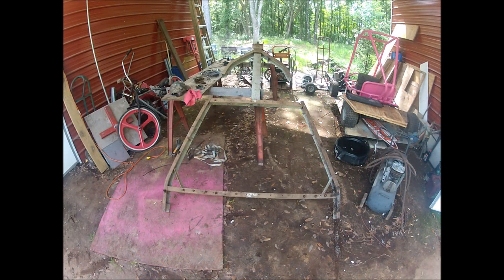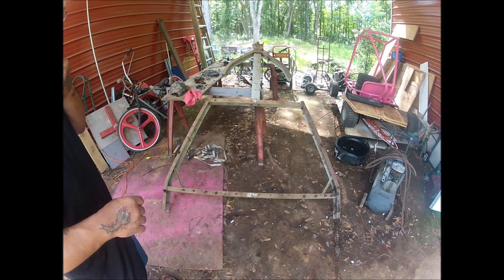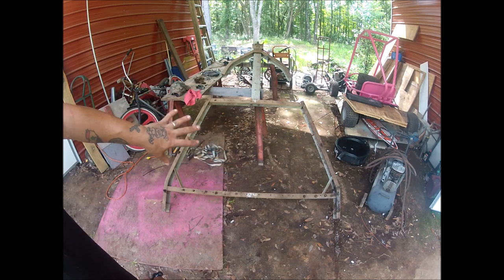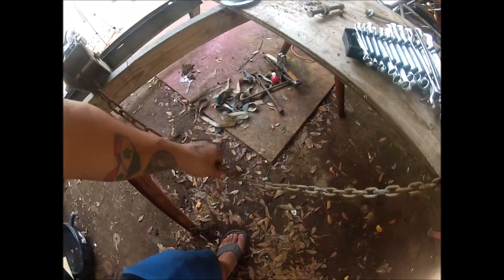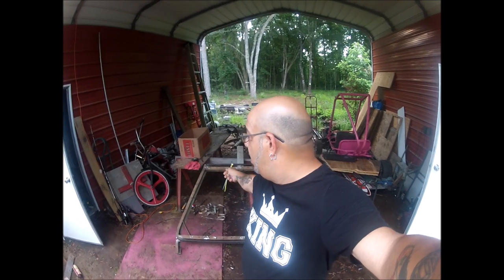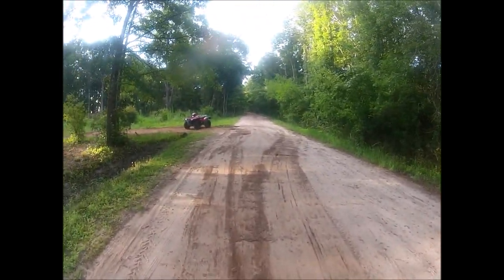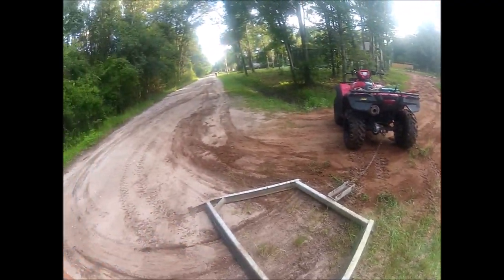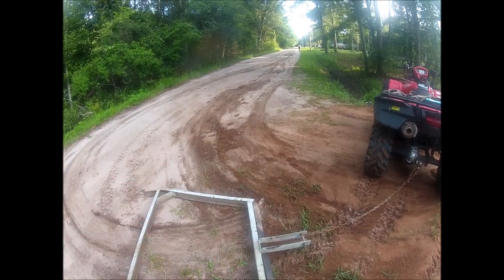diy dirt drag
this is a simple dirt drag to help level any kind of dirt rock hardpan.
its made simple from junk old boat trailer frame and angle iron..